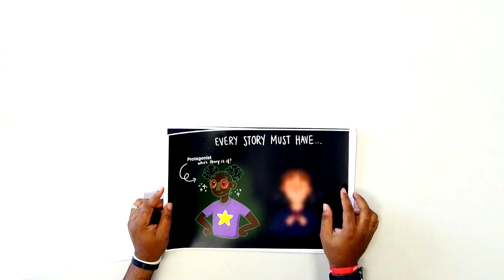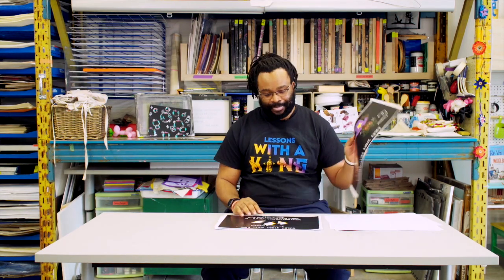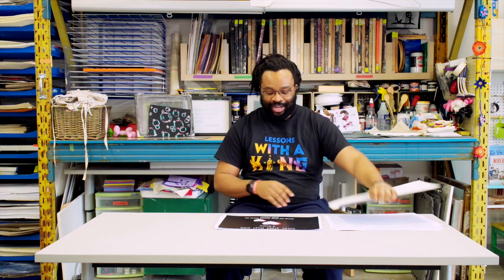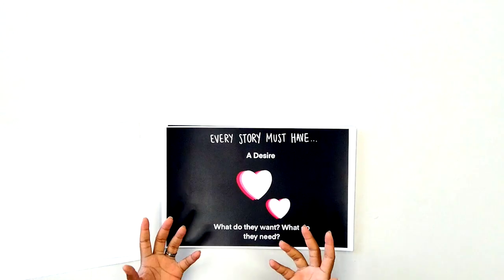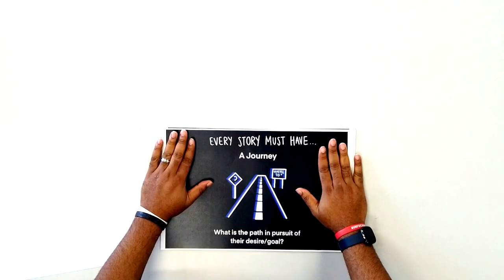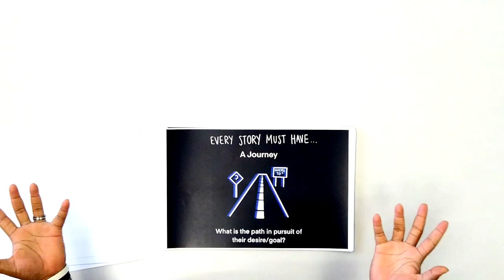Art Recess - Storytelling with Israel Ekanem